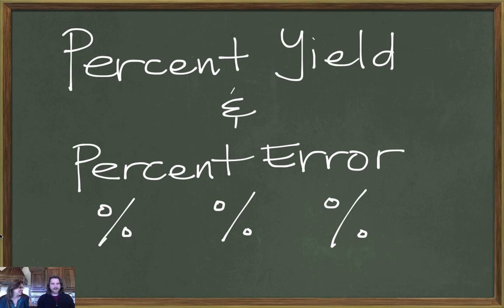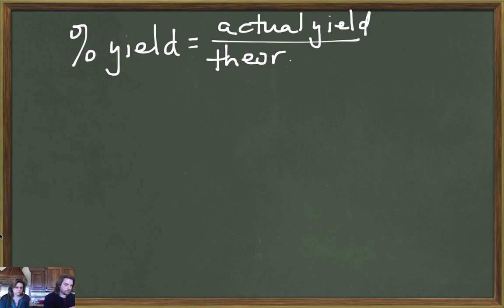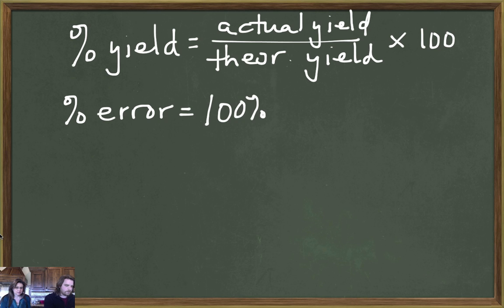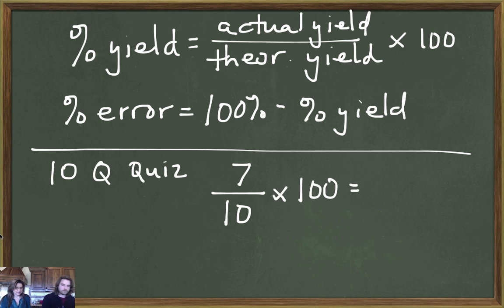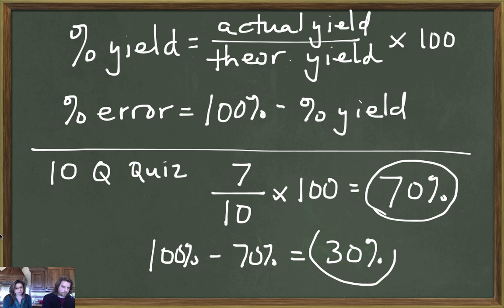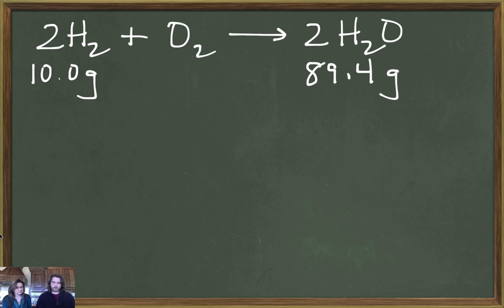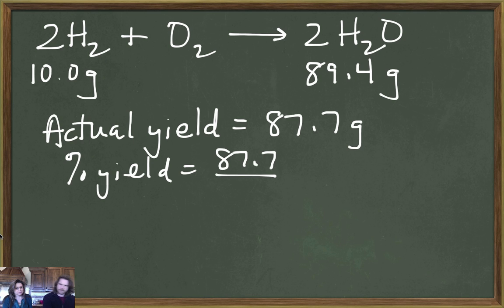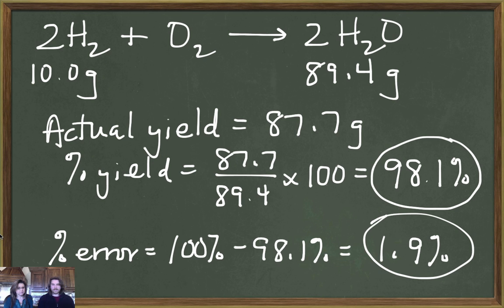Percent Yield and Percent Error